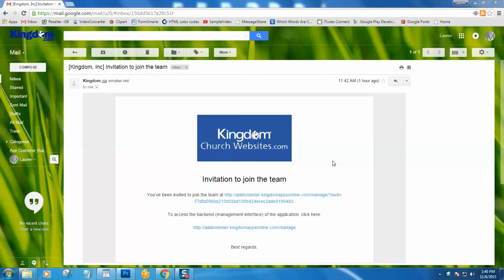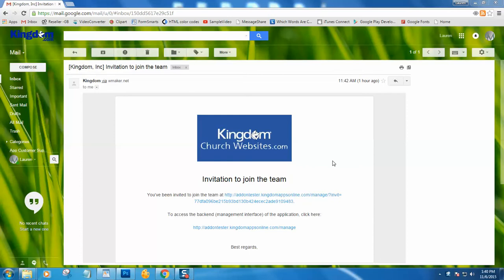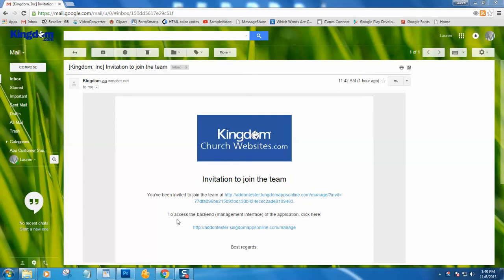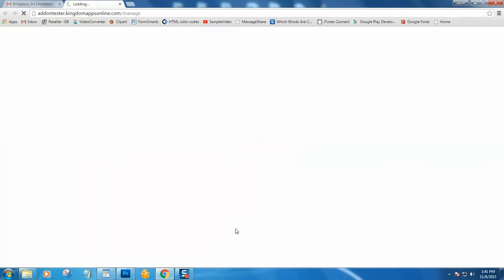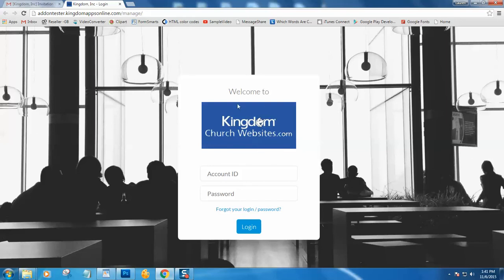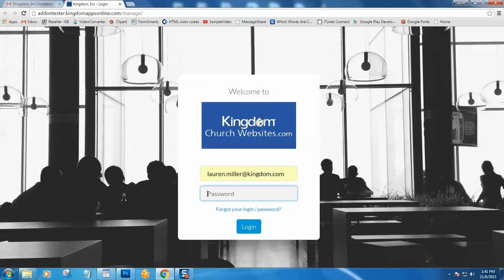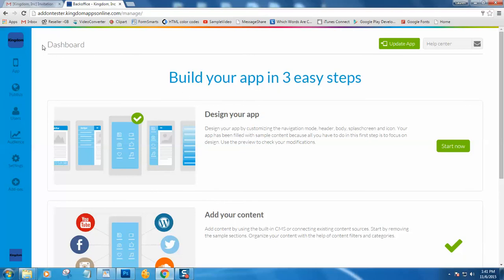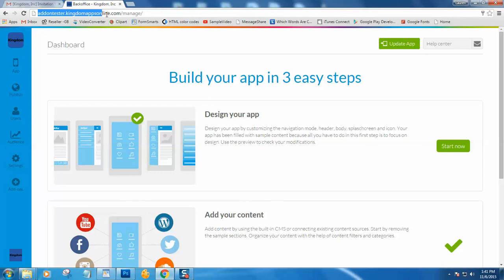Logging In to your Mobile App Admin Account